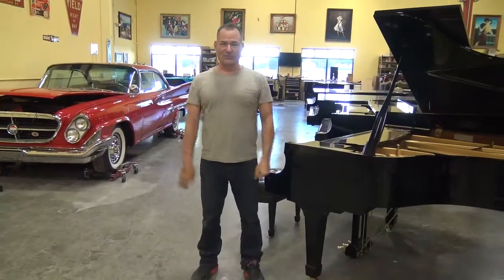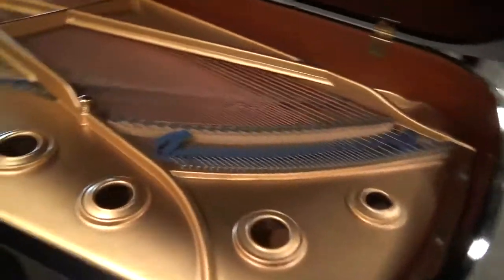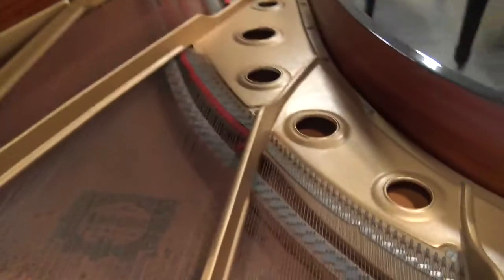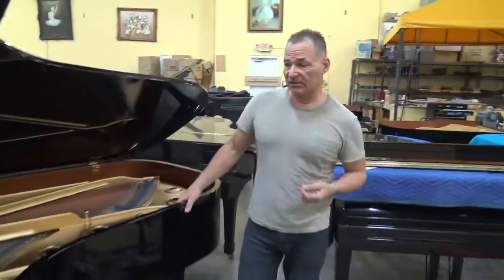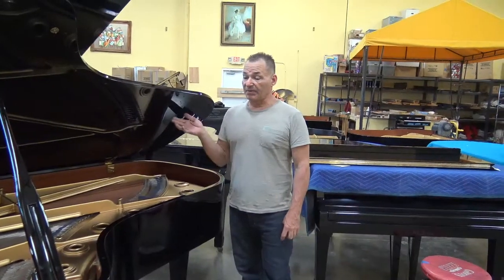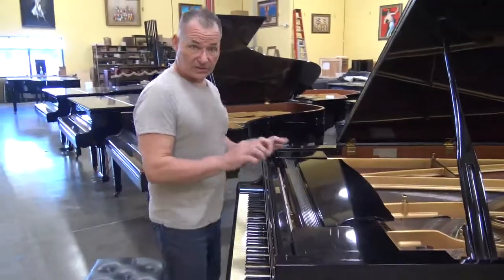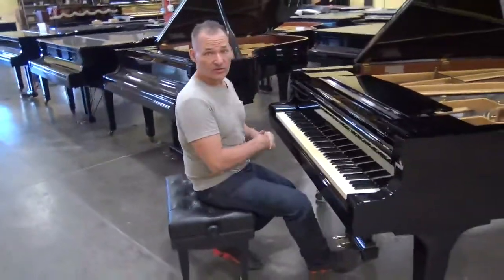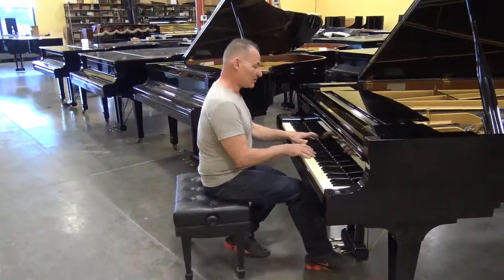KAWAI KG6 7'6" Grand Piano Outlet for E in Ohio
This is a demonstration of the Kawai KG6 7'6" semi concert grand. An all original piano with no use!